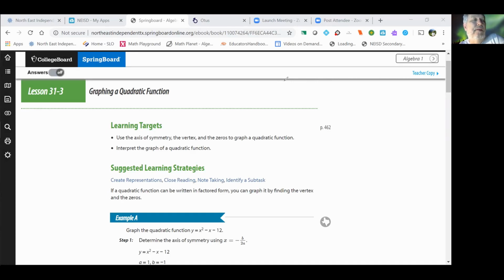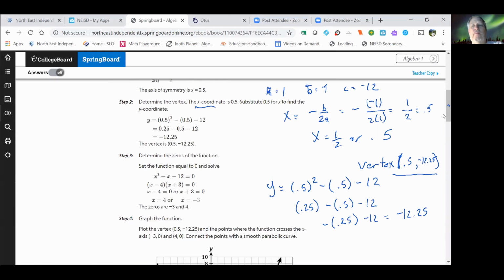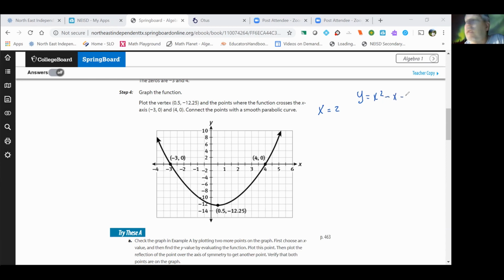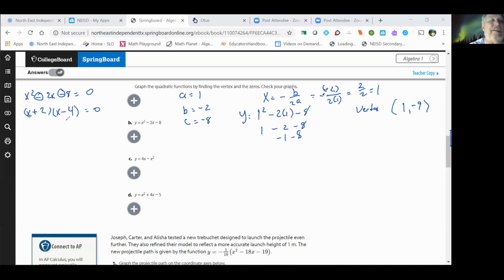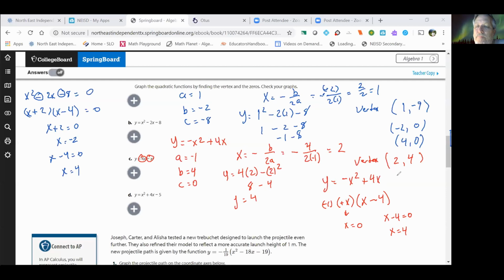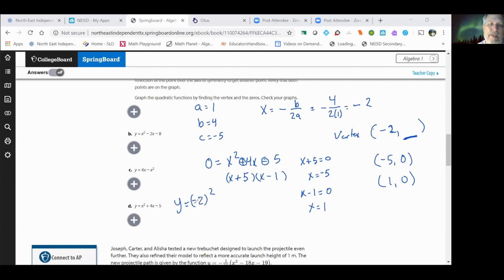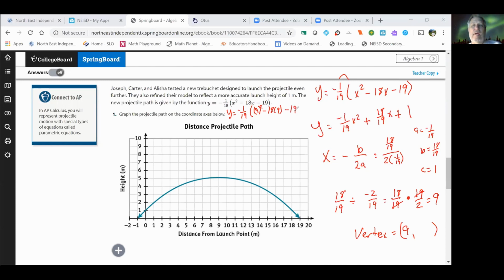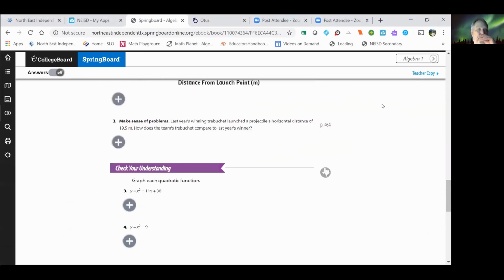SpringBoard Algebra 1, Unit 5 Lesson 31-3 Graphing a Quadratic Function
This lesson taught by Mr. Kenner is to support students in distance learning during the COVID-19 school closure.